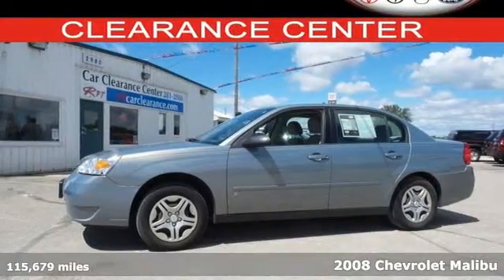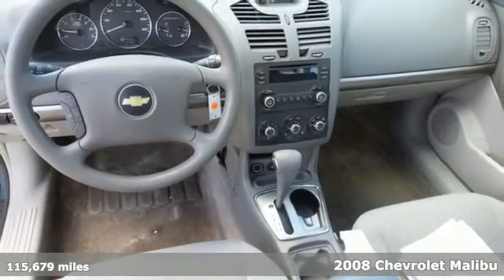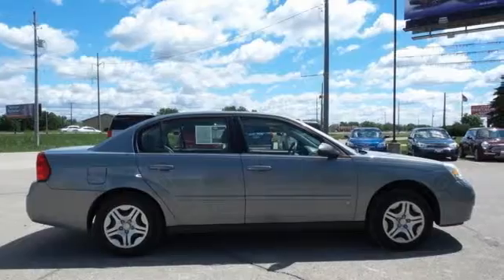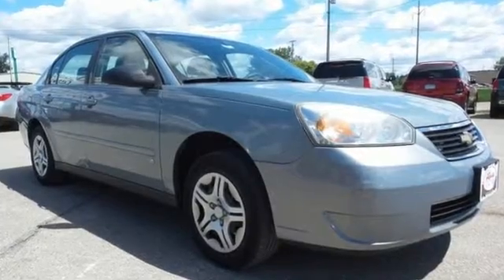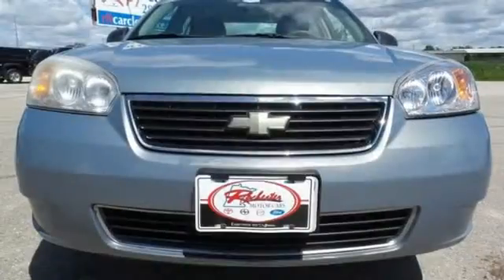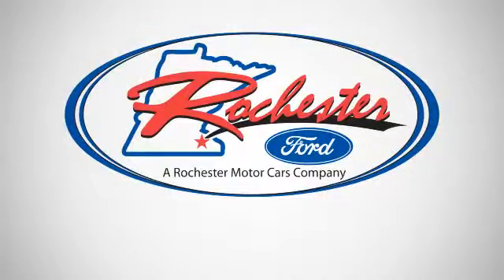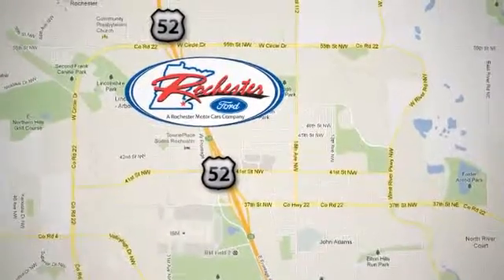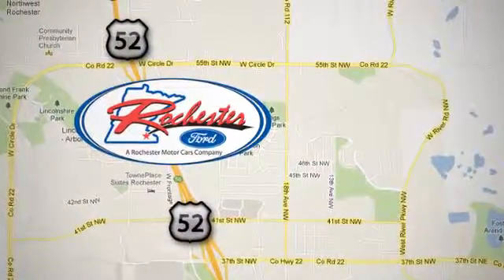Used 2008 Chevrolet Malibu Rochester MN Winona, MN SA90266 - SOLD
Year: 2008
Make: Chevrolet
Model: Malibu
Trim: LS Classic
Engine: ECOTEC 2.2L I4 MPI DOHC 16V
Transmission: 4-Speed Automatic with Overdrive
Color: Gray
Mileage: 115679
Stock #: SA90266
VIN: 1G1ZS58F48F137080

Address:
4900 Hwy 52 North